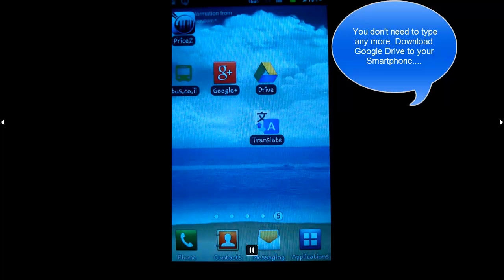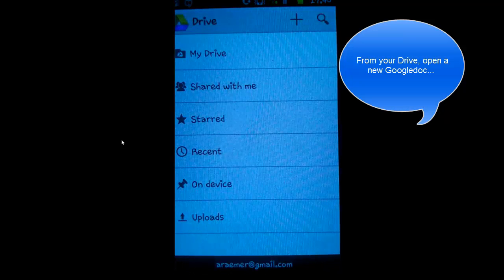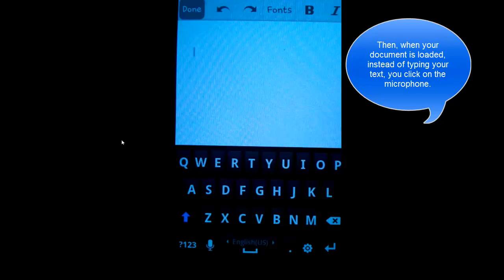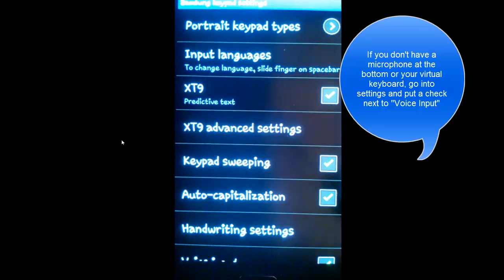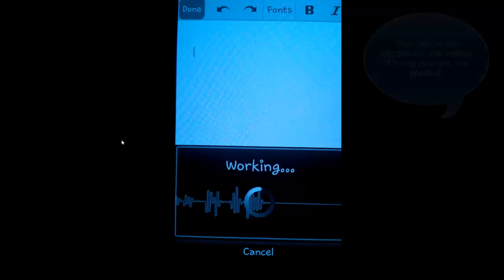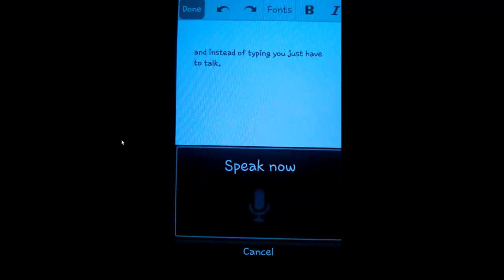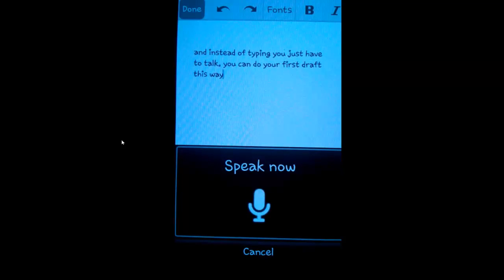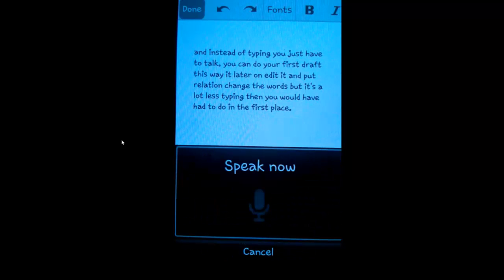Speech to text in Googledocs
How to use your smartphone or tablet to dictate what you want to compose, directly into a Googledoc.